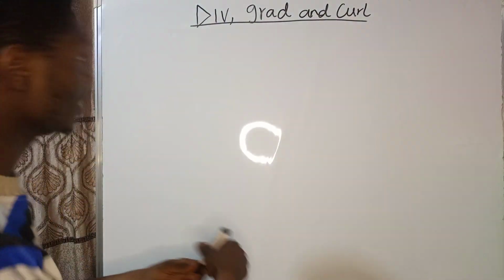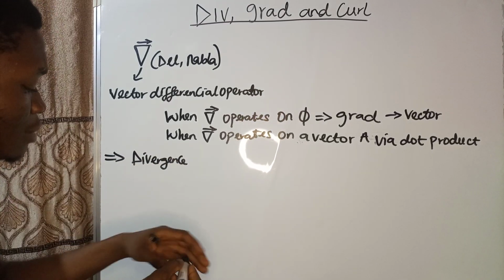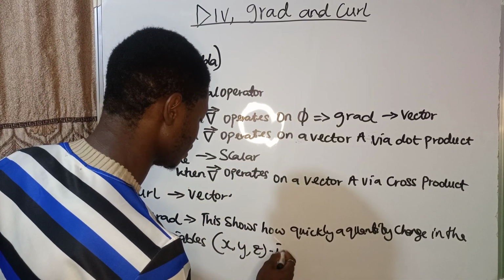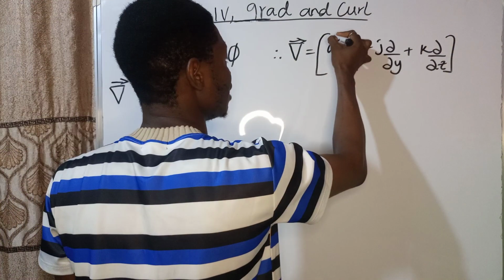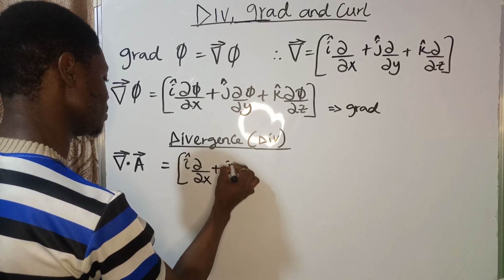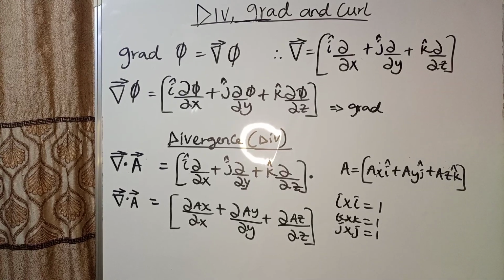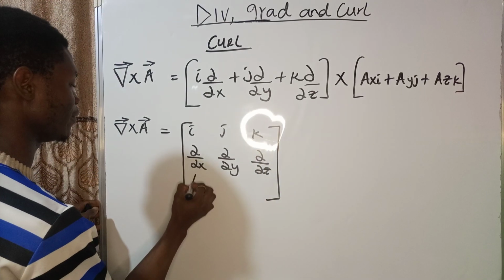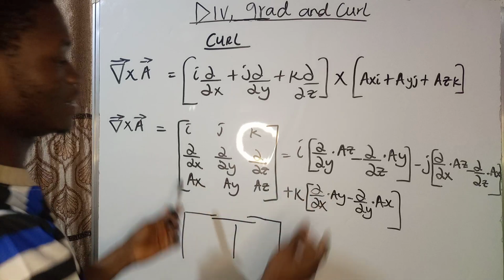grad div and curl explained in details